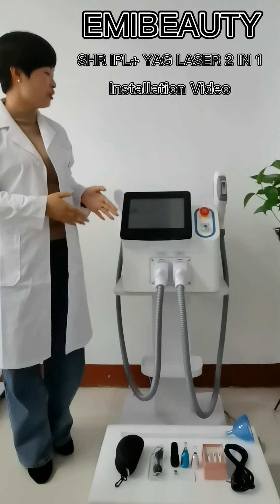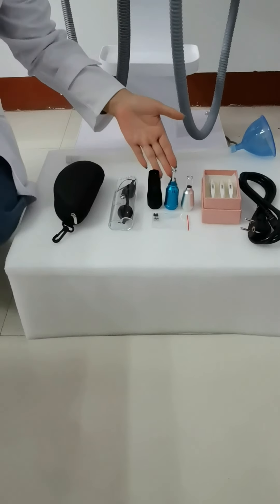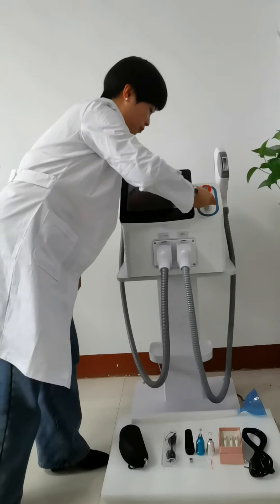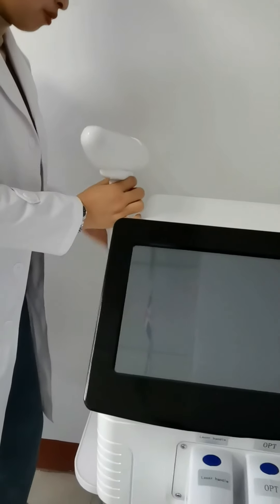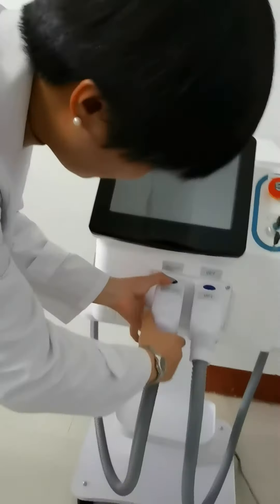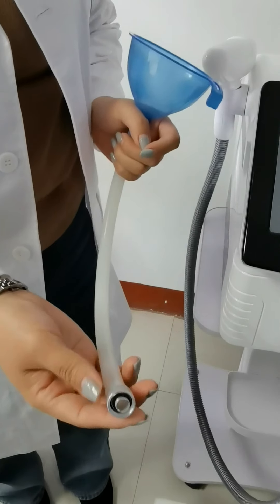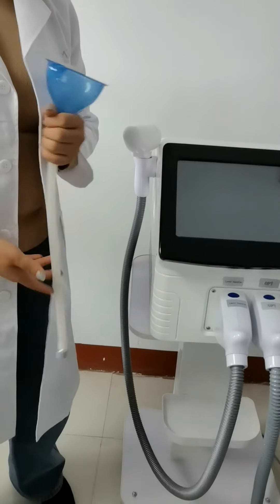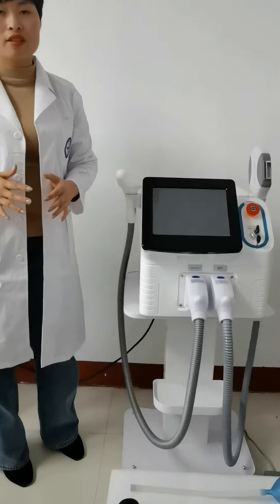Installation Video of SHR IPL + YAG LASER 2 IN 1